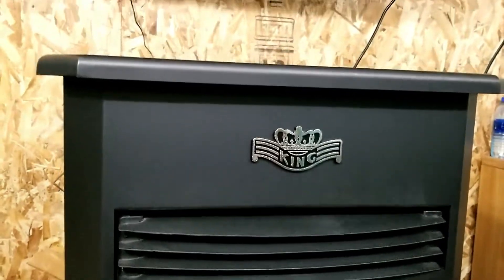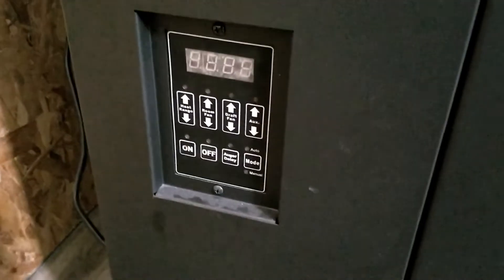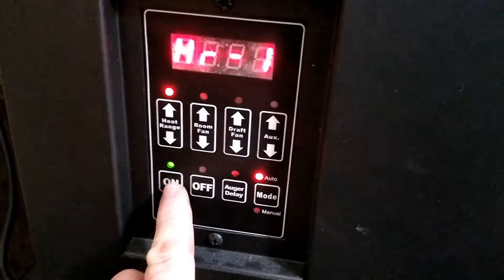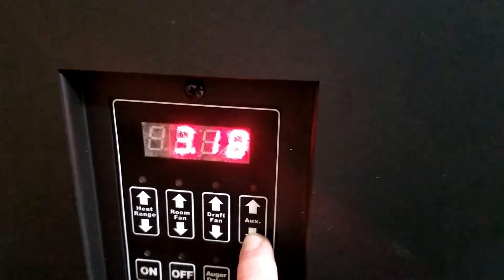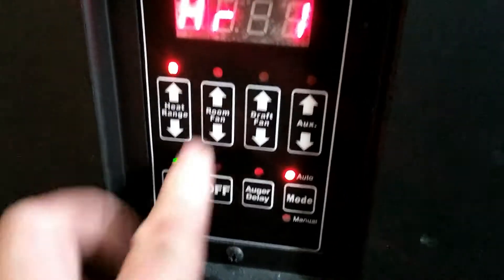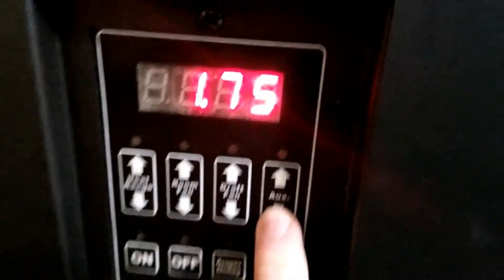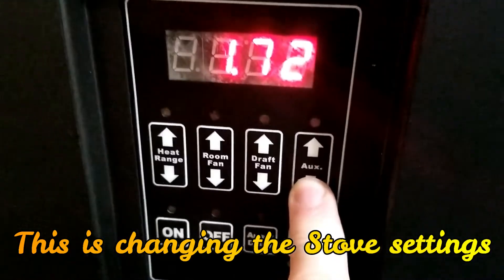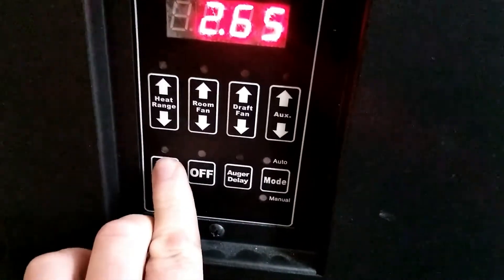How to Adjust Feed Rate and Reset King/Ashley Pellet Stove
How to Adjust Feed Rate and Reset Pellet Stove and Tweak factory codes. I wasn't able to find a video on this so I did some experimenting on my own and found a way to turn the auger setting lower. Our stove is too big for this little area it heats so it cooked us out until I figured out how to adjust it.
  Hope you were able to learn something and Comment if it doesn't work for you. Also If you know what the other codes mean, Leave it in comments so others can learn as well.